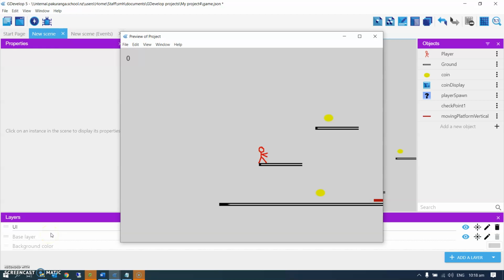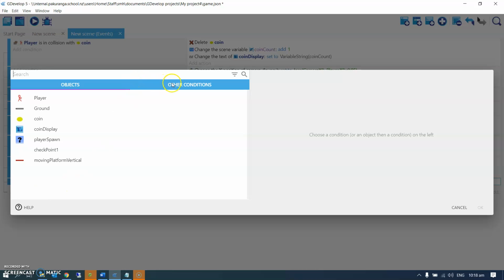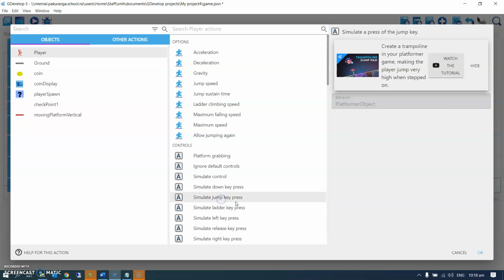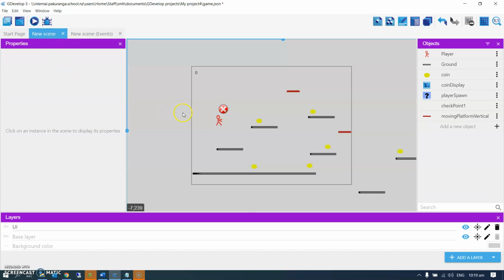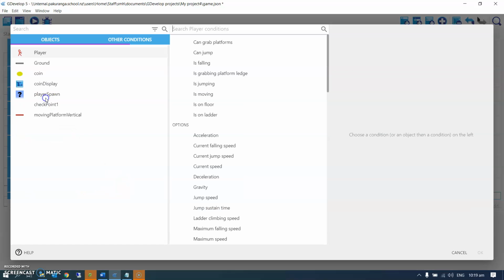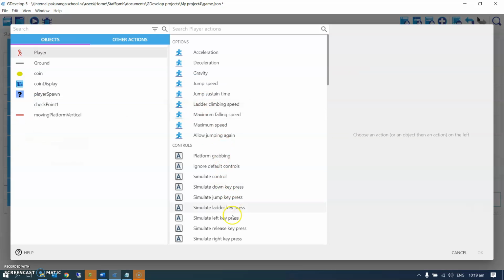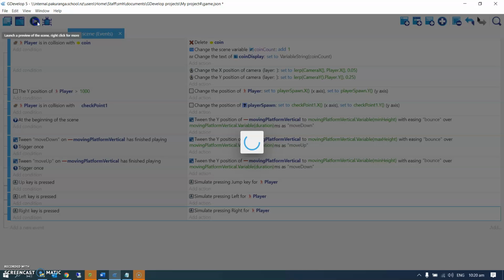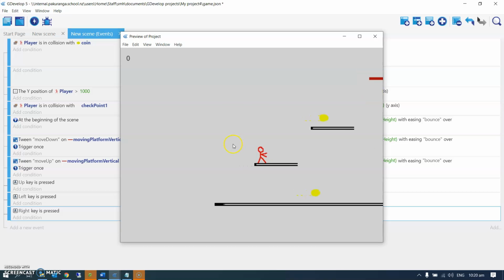GDevelop 8 - keyboard evnts